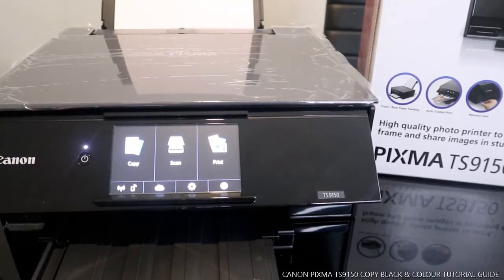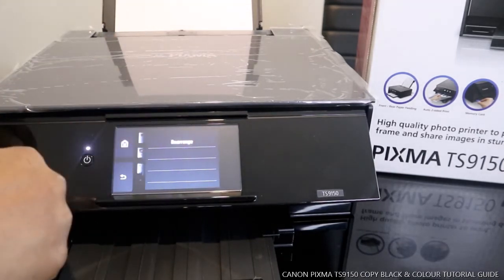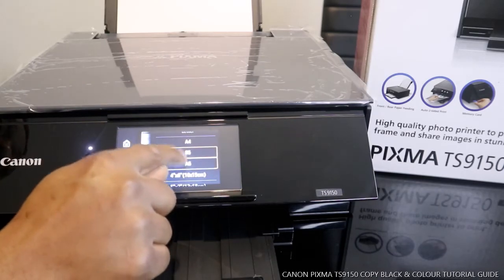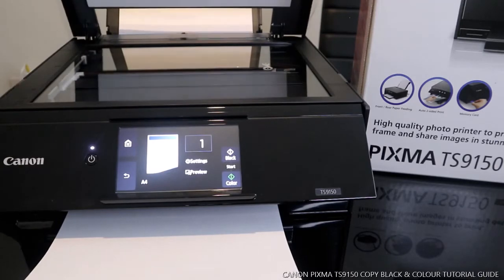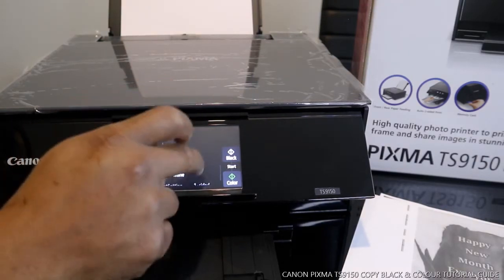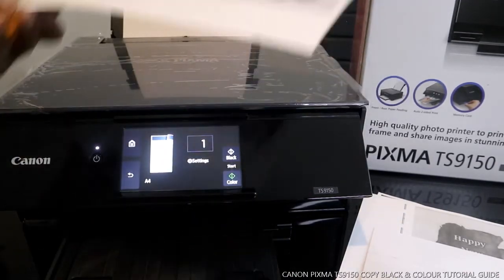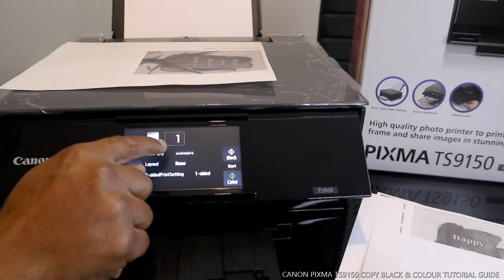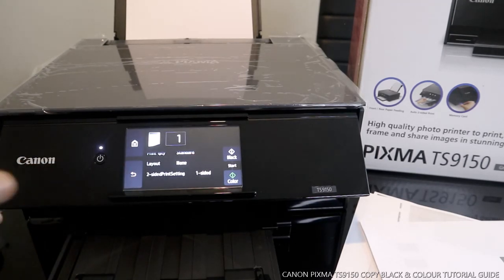CANON PIXMA TS9150 COPY BLACK & COLOUR TUTORIAL GUIDE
CANON PIXMA TS9150 COPY BLACK & COLOUR TUTORIAL GUIDE. CANON PIXMA HOME PRINTERS OFFERS SMART CONNECTIVITY WITH COPY, SCAN AND FAX FUNCTIONS ALONG WITH A4/A3 SIZE COLOUR PRINTERS TO SUIT EVERY NEED (Amazon)